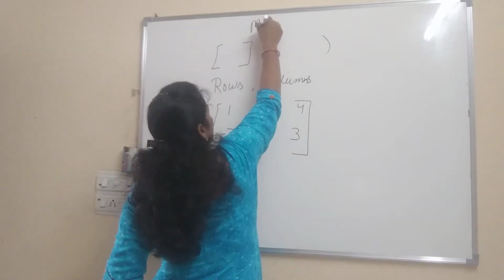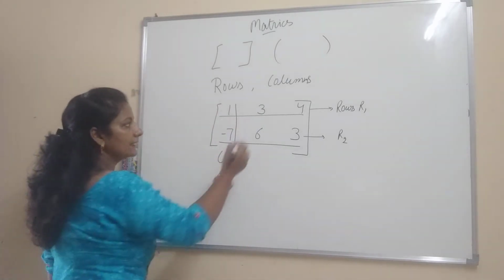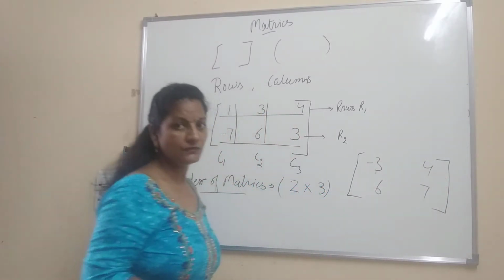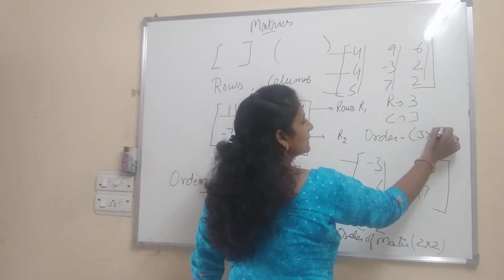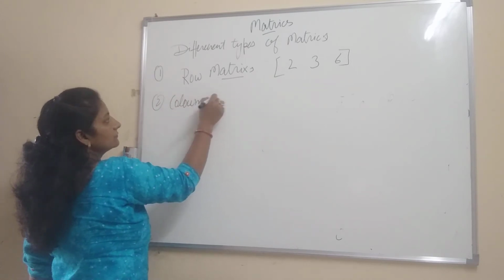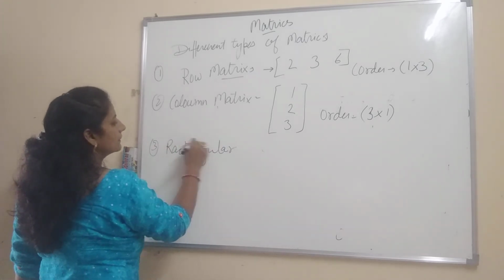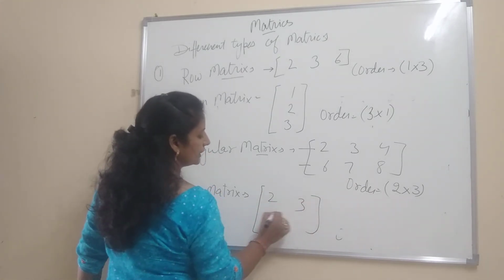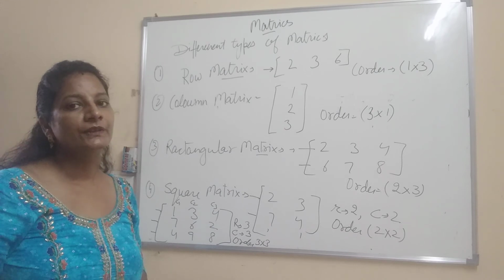10th ICSE chapter matrics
Online maths classes 6th to 10th CBSE/ICSE